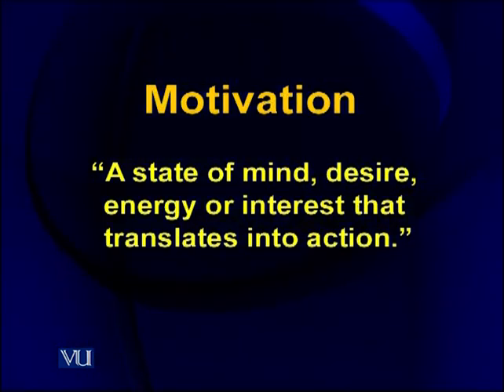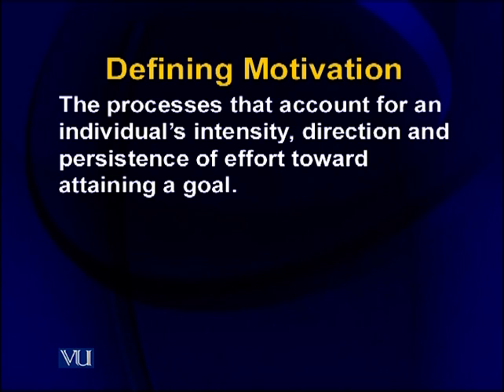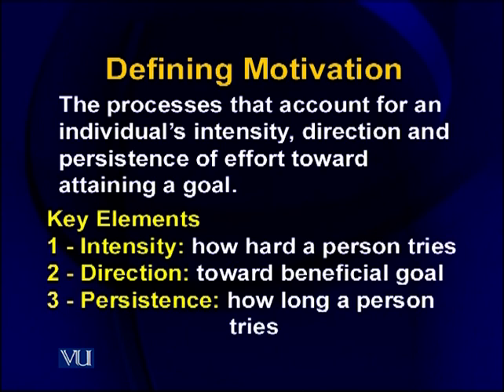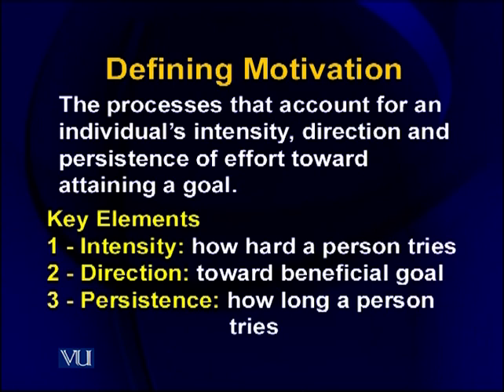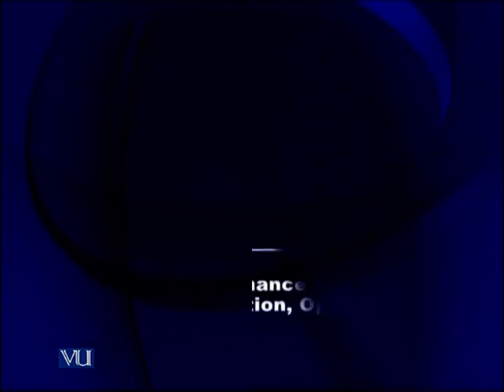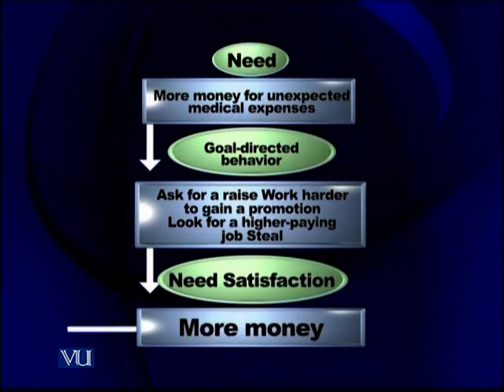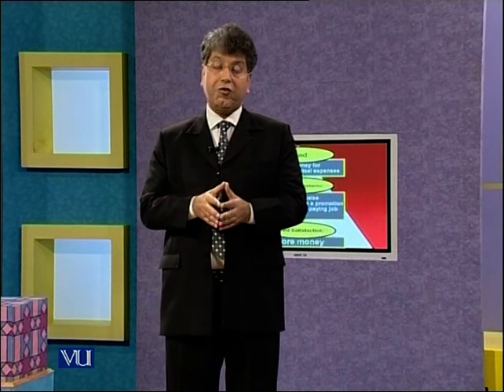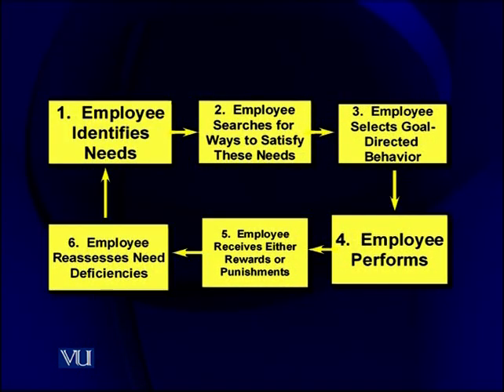Motivation | Introduction to e-Learning & Teaching for Faculty | VU001F_Topic117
Topic117: Motivation,
By Dr. Mukhtar Ahmad